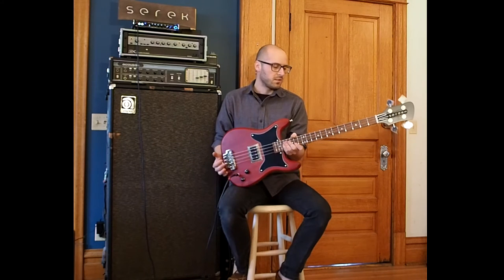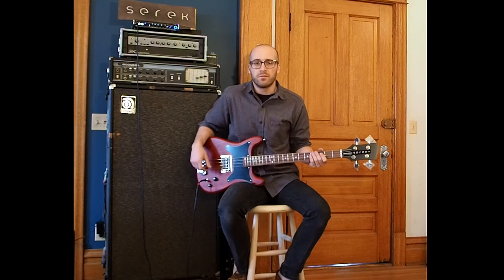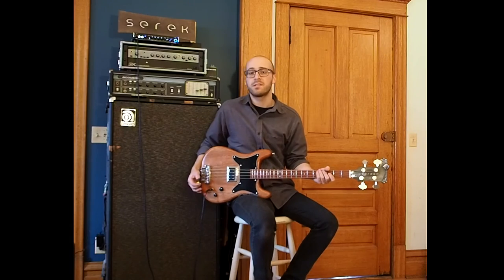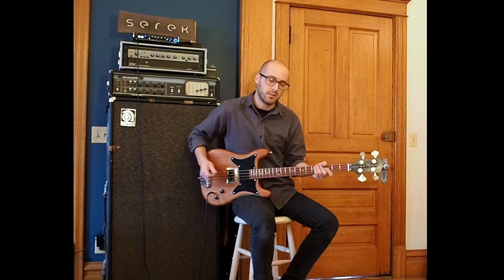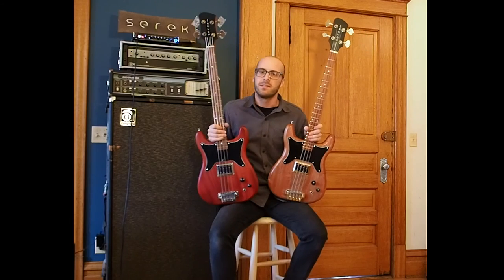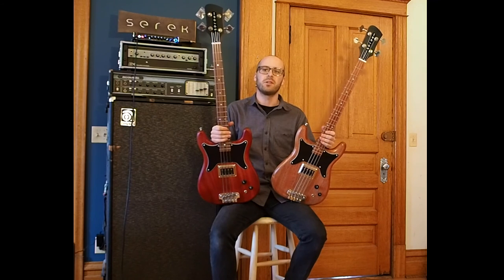Serek Basses - Midwestern Bass Demo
Serek Basses has a unique way of blending old school and new school to create a fresh looking bass that remains rooted in the instrument’s history.

The Midwestern is a short-scale powerhouse that is compact in size, but does not lack in tone. Think P-bass meets EB-0. The Midwestern is made up of a Mahogany body and a 30.5″ scale Mahogany neck.

Other features include a single coil Guild BS-1 Bisonic reissue pickup, Hipshot hardware, CTS Pots, and DR Hi-Beams Strings.